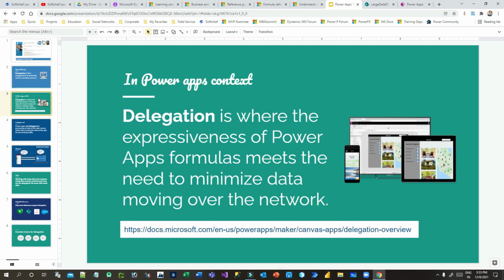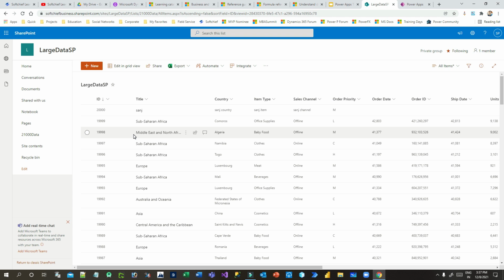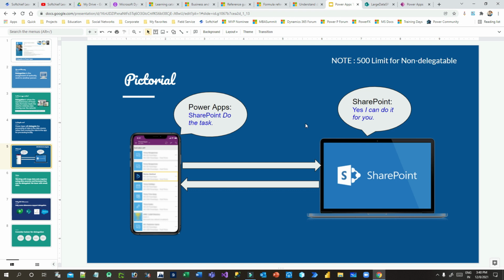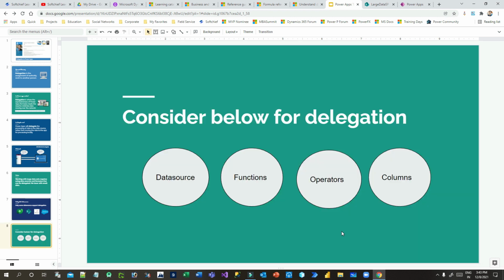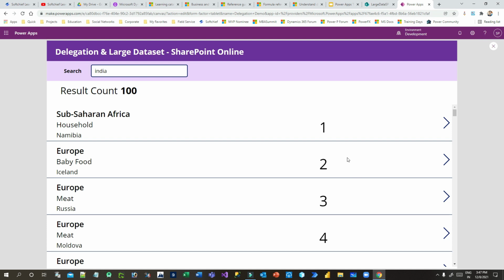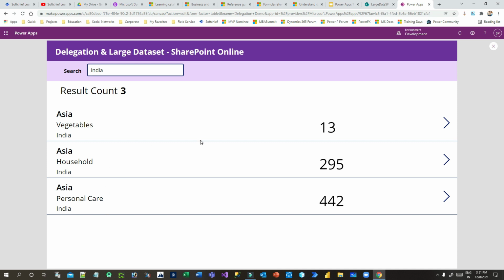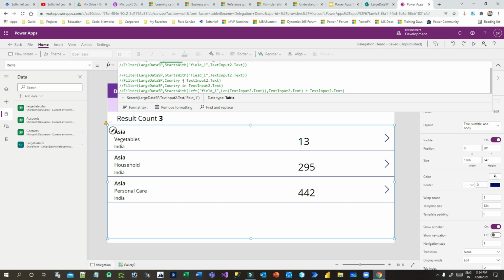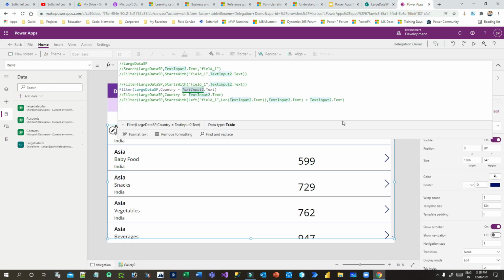Delegation in Power Apps - Working with large Dataset - Understand the concept using SharePoint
This video explains the below points on Dynamics 365 Customer Engagement CRM: Delegation in Power Apps - Working with large Dataset - Understand the concept using SharePoint